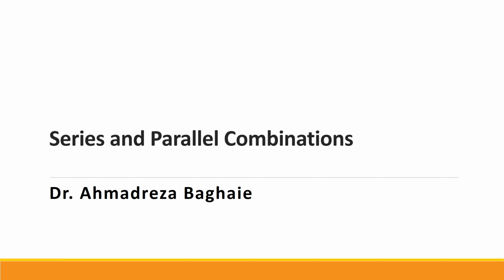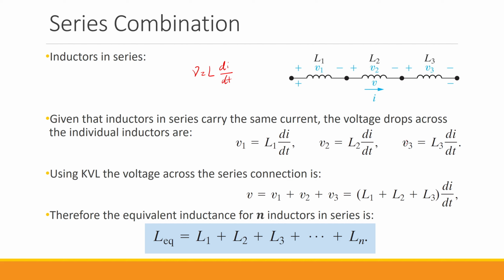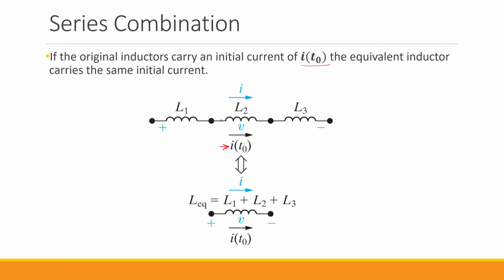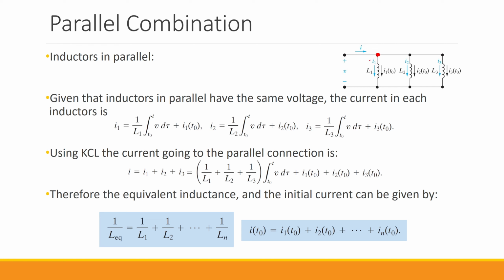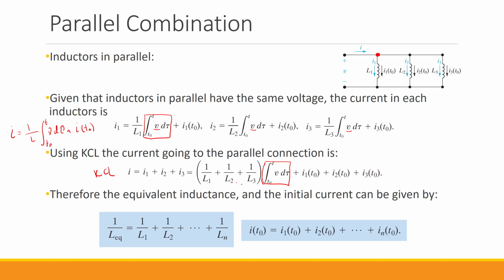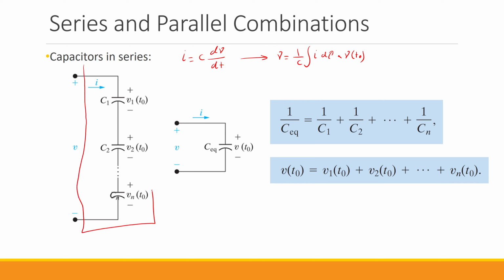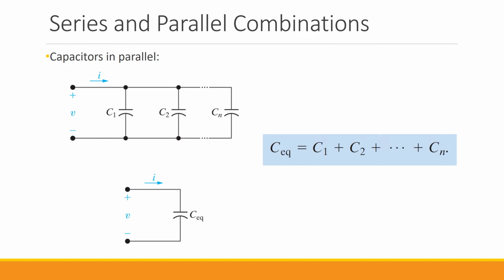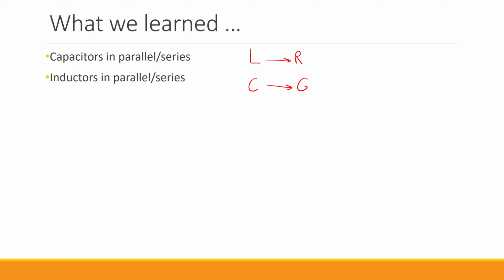40 Series and Parallel Combinations of Inductors and Capacitors